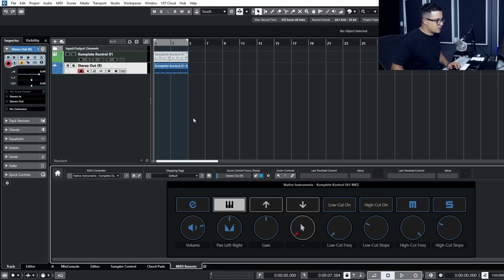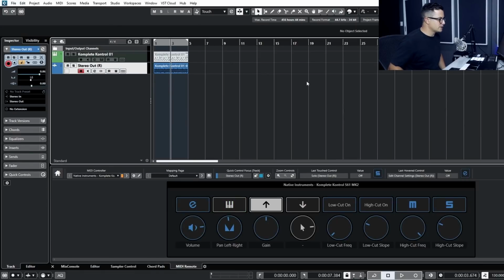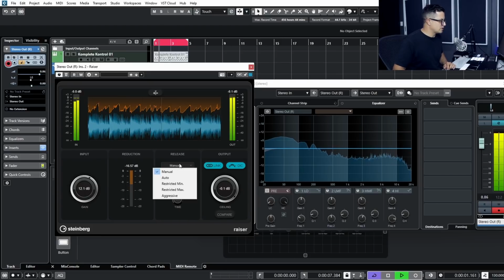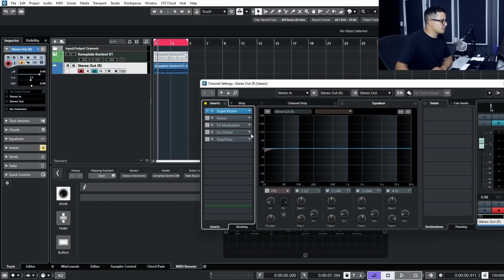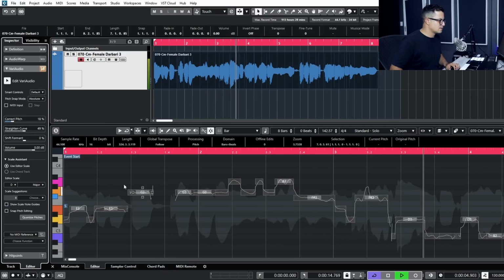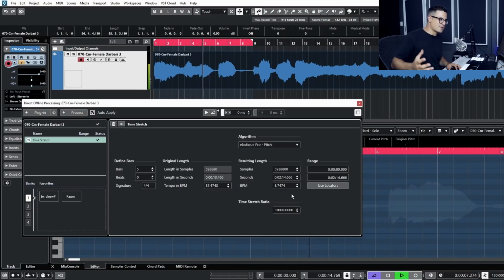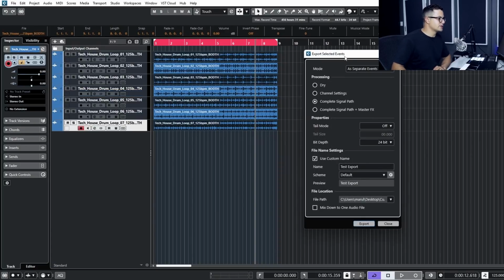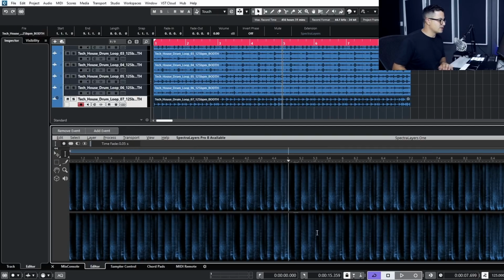Cubase 12 - First Look!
Cubase 12 is here! So who better to take a first look than Protoculture!!

In this quick video, Nate highlights a few of his favourite new Cubase features, including the super useful MIDI remote API, vocal editing and time-stretching updates, some new plugins, and more.

We'll certainly be taking a more in-depth look at what's new soon, but in the meantime, it looks like there's plenty to get excited about that'll speed up workflow and raise your production game!

[ Video Chapters ]
00:00 - Introduction
01:17 - MIDI Remote API
05:30 - New Plugins
09:55 - Vocal Editing
13:10 - Time Stretching
16:26 - Render In Place Updates
19:01 - ARA2 Track Support
20:43 - Summary & Conclusion